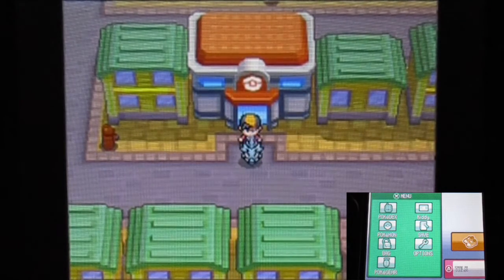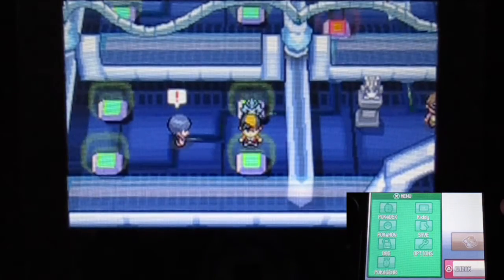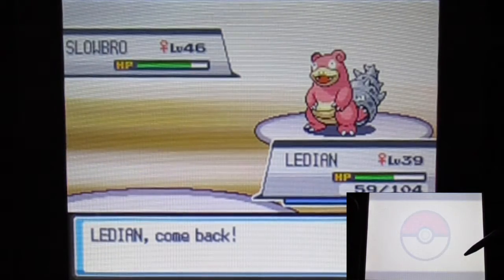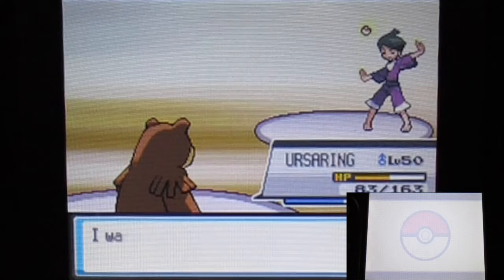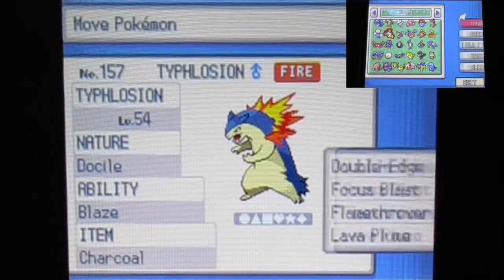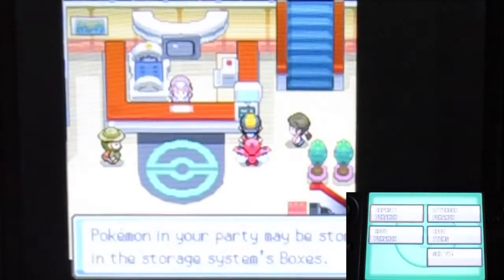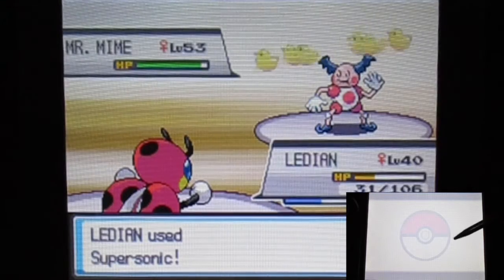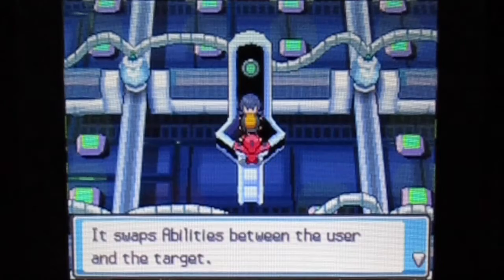Pokemon Soul Silver Part106 "Skill Swapped Move & Teleport Pads in Psychic Neon Gym!"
All right before we move to the mew places.
It's time to do another Kanto gym challenge!!!
We're back to Saffron City which you can access very early on this saga...
Yeah due to the order I kinda skipped this one until the right moment...
And BOY this gym is quite confusing!!!
Lots of teleport pads & need to memorize the path which I'm not exactly keen off.
The gym this time is psychic type so I better prepare the best team for this!!!